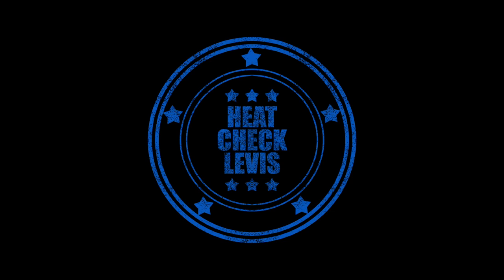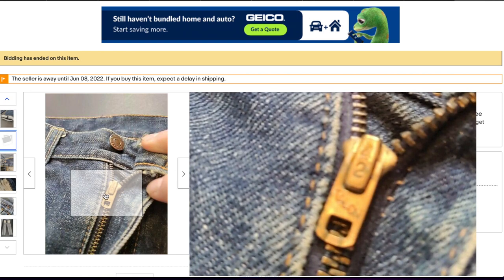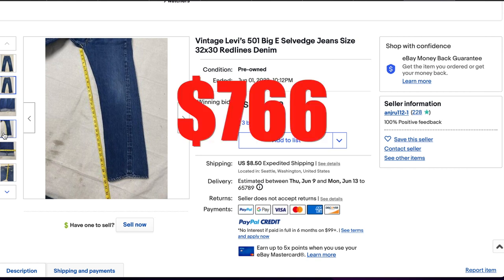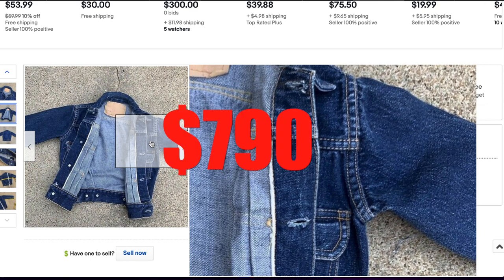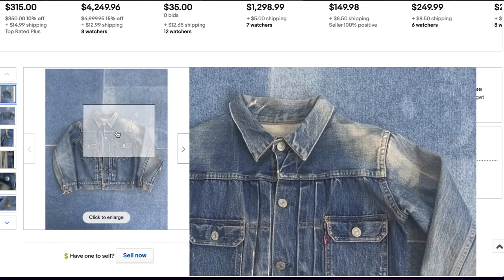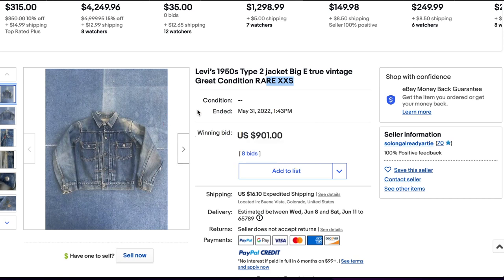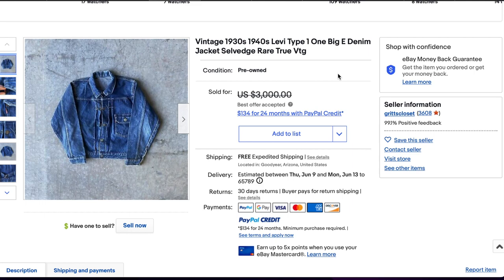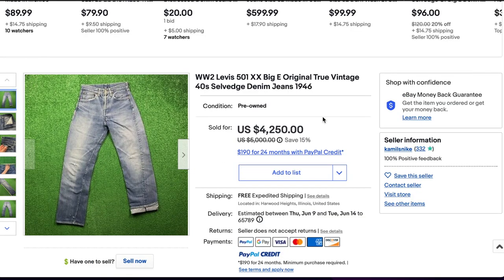HEAT CHECK: Highest Selling Vintage Levi's Last Week On Ebay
Taking a look at the highest sales for vintage Levi's over the last 7 days on ebay.